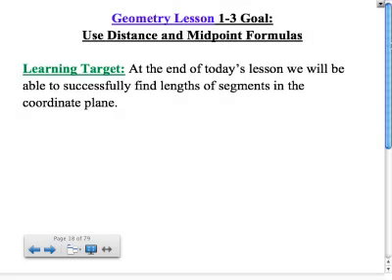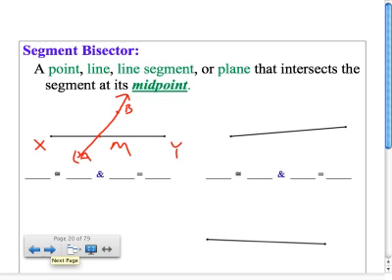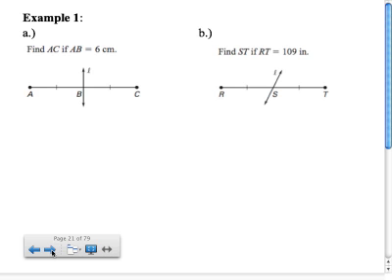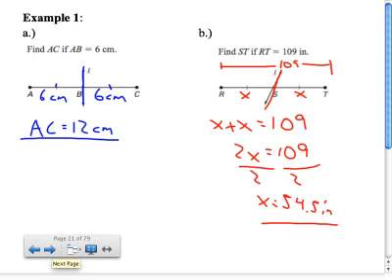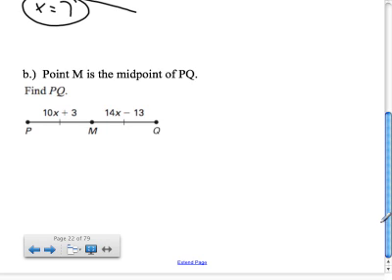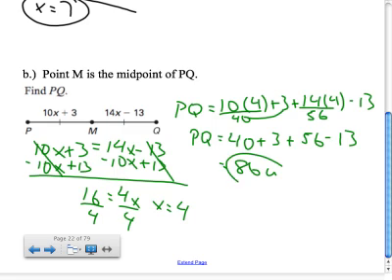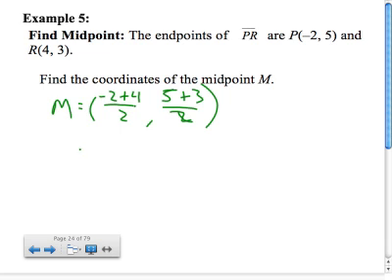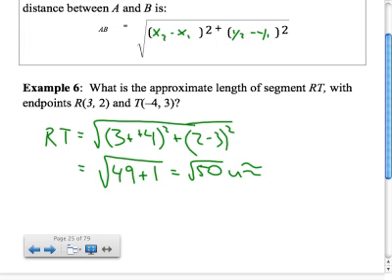Section 1.3: Use Distance and Midpoint Formulas